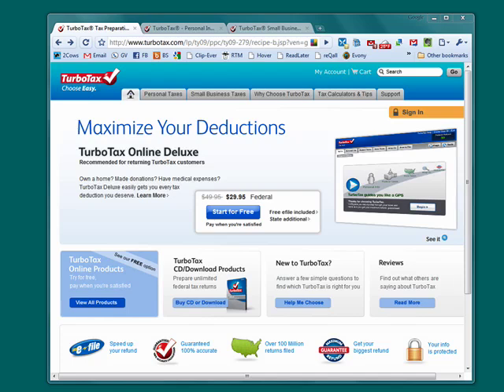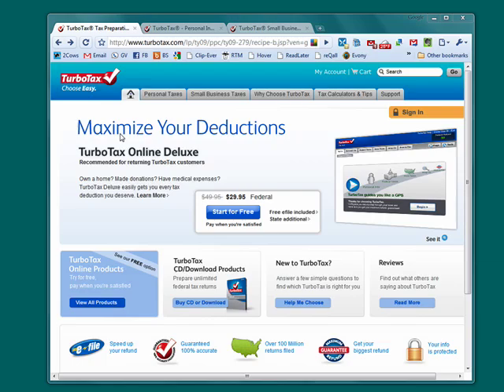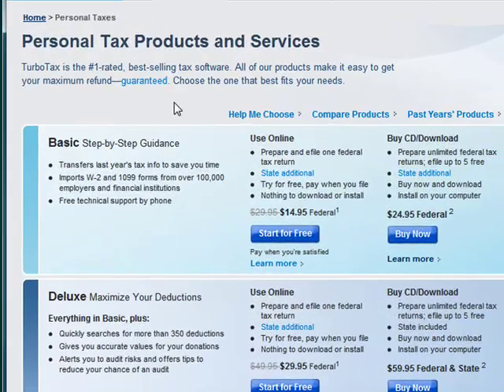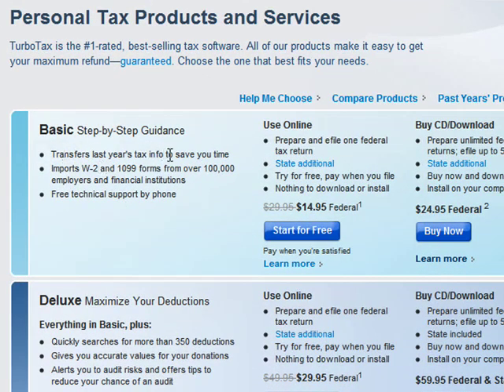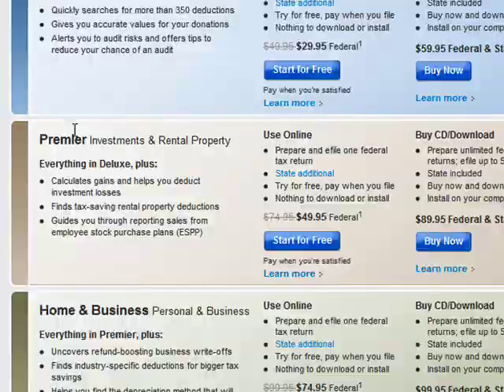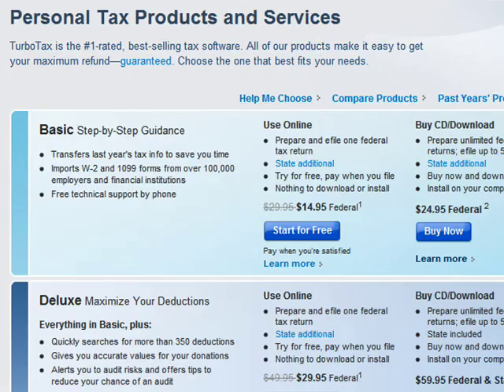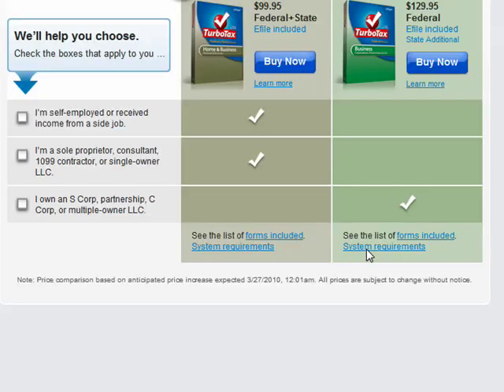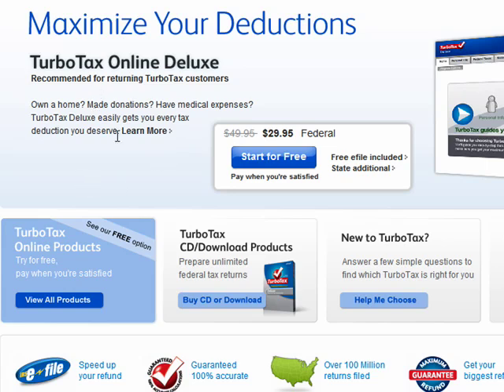An introduction to TurboTax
If you've ever wondered how to complete and file taxes online, we're here to help. In this 10-part series on TurboTax. A Internet tutorial series by butterscotch.com.